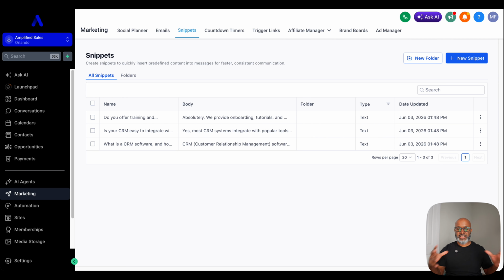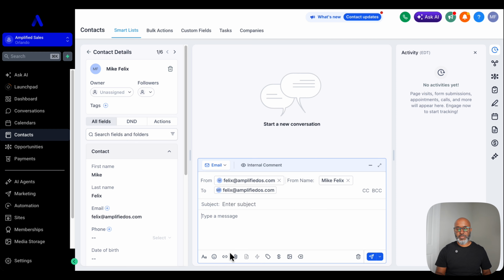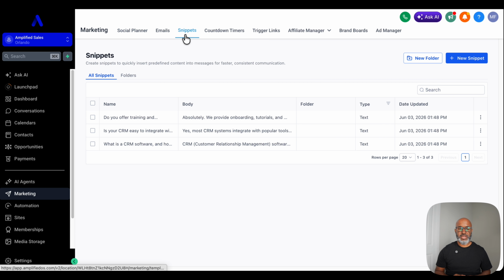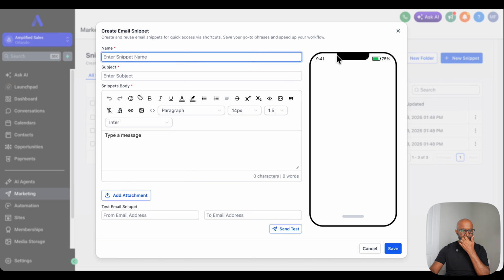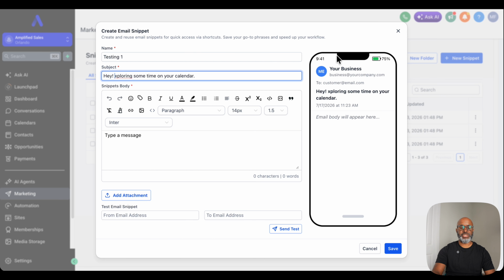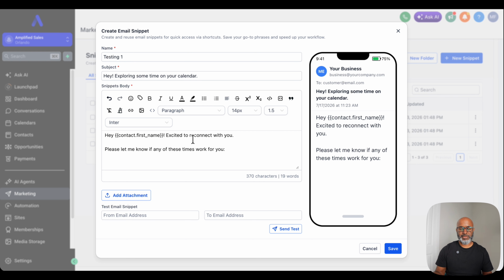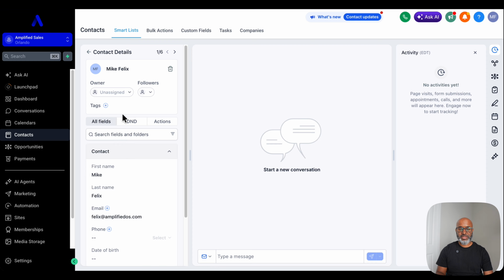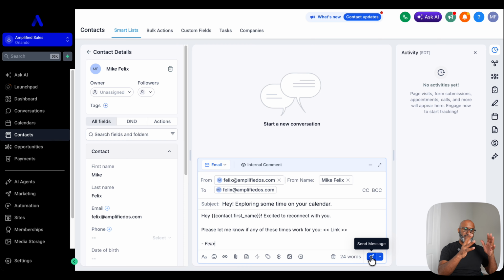GoHighLevel Snippets Tutorial: Create Once, Use Everywhere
Learn how to use GoHighLevel snippets to speed up your email and SMS communication. Create reusable templates for faster messaging.

This tutorial covers the specific steps for setting up GoHighLevel snippets within your account. If you manage client communication or send frequent outreach, this guide shows you how to standardize your responses and save time on repetitive typing tasks. We focus on practical application, showing exactly where to create these shortcuts and how to deploy them effectively in both email and SMS campaigns.

By implementing these templates, you can ensure your team maintains consistent messaging across all one-on-one engagement. Whether you are handling customer support or sales follow-ups, using GoHighLevel snippets allows you to maintain professional standards without manually rewriting every single interaction. This approach streamlines your workflow and makes mass email campaigns much easier to manage.

Learn how to use GoHighLevel snippets to speed up your one-on-one client communication through email and SMS.

This guide explains exactly what GoHighLevel snippets are and how to create them efficiently. If you find yourself typing the same responses repeatedly, this workflow will save you significant time. We focus on how these snippets function as shortcuts for personal messaging, distinct from the bulk email templates you might use for larger campaigns.

I will walk you through the setup process so you can start inserting pre-written content into your GoHighLevel emails and text messages instantly. This is essential for anyone looking to maintain a high level of personalization without sacrificing speed in their daily outreach. By implementing these GoHighLevel snippets, you can streamline your CRM workflow and ensure your client communication remains consistent and professional.